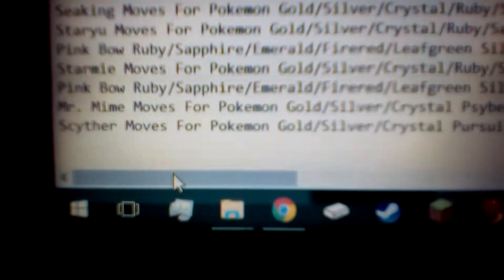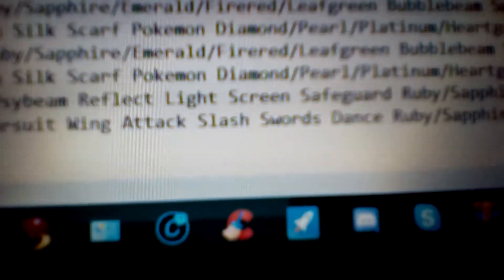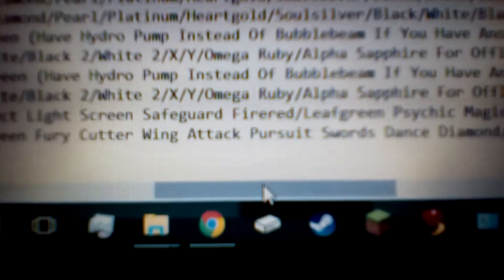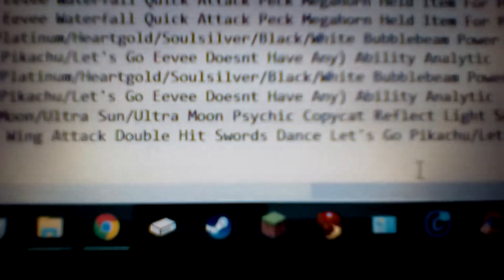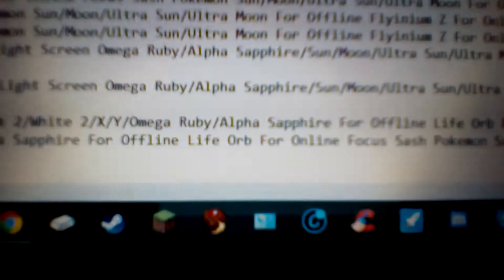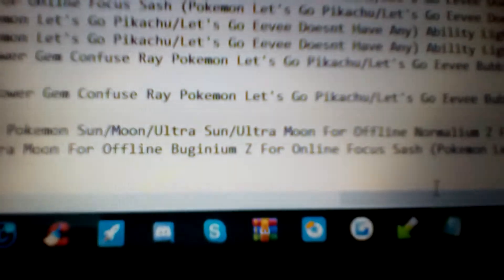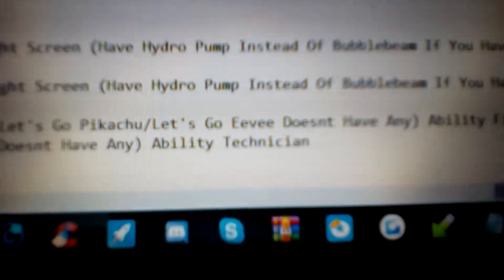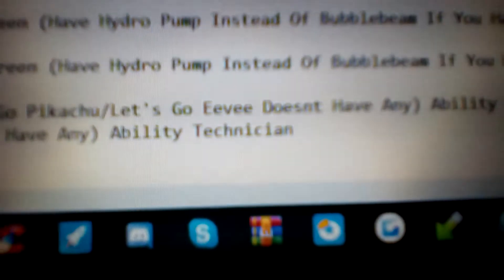PauLInstaMyooin's Personal Best Opinion On Scyther